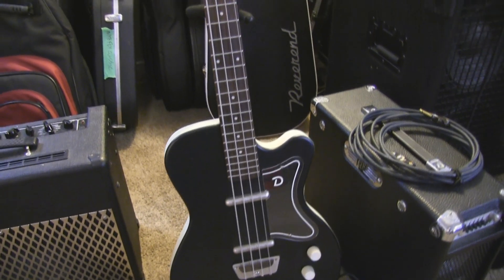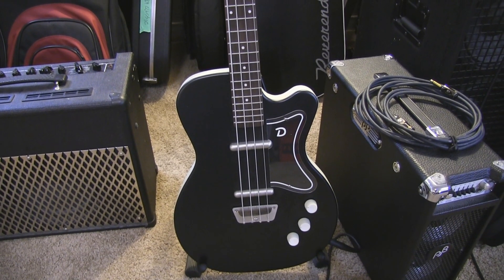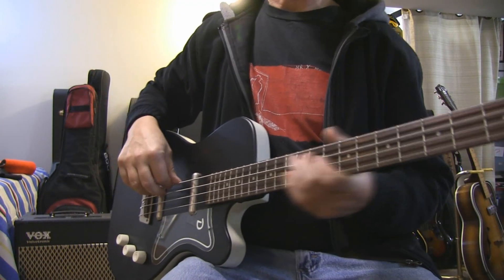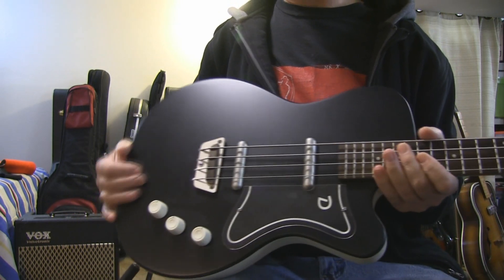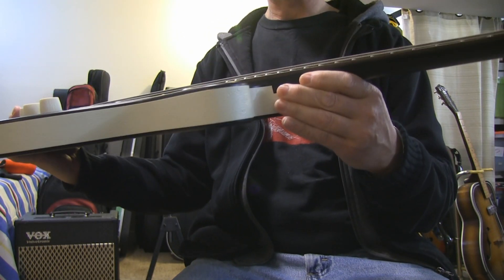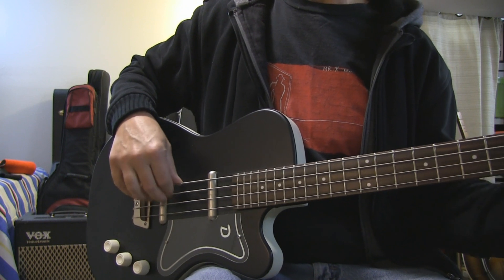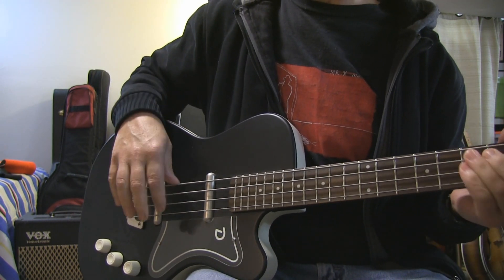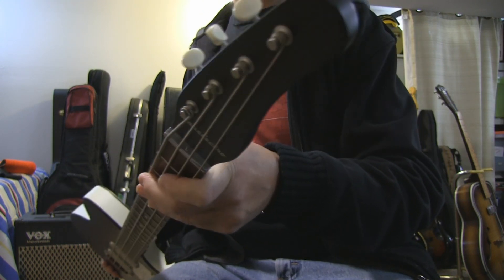Danelectro '56 Bass Guitar